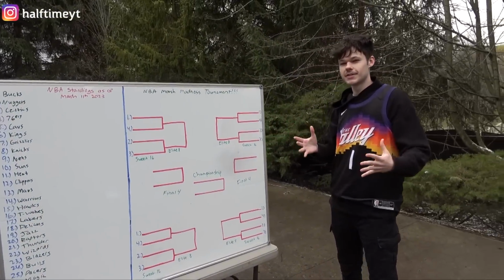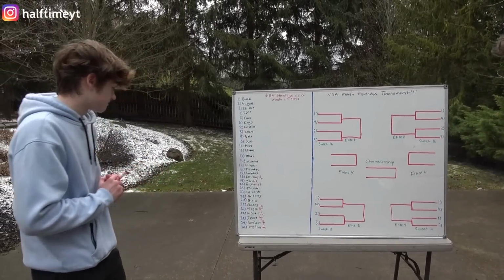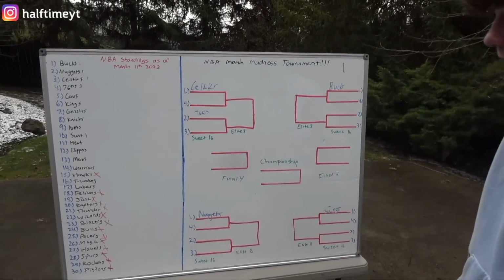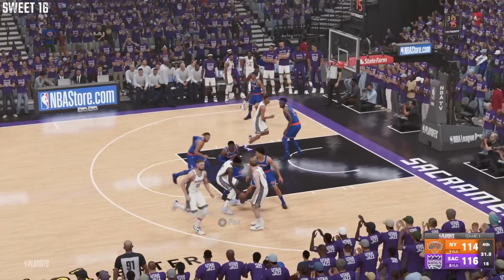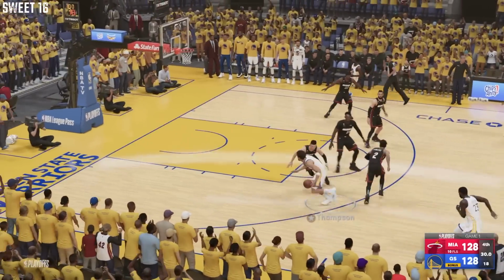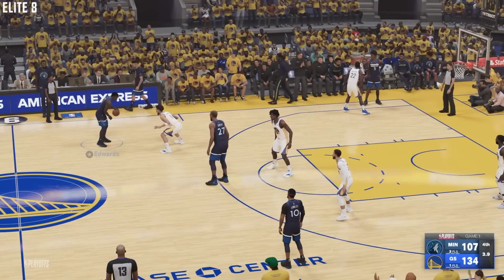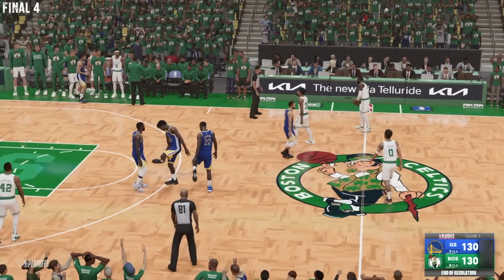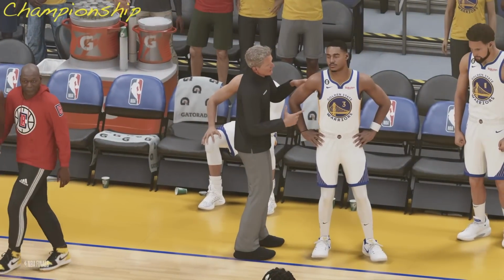The halftime productions TOURNAMENT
The 2023 NCAA basketball tournament known as "March Madness" starts this week... AND SO, I decided to have a tournament for the NBA, just like march madness! My brothers and I used an IRL bracket to eliminate 14 NBA teams, and create a 16 team single elimination bracket with the best teams in the league at the moment! Now, with this NBA tournament, we simulated the sweet 16, elite 8, final 4, and championship game on NBA2K23 with live games to determine the winner! THIS NBA march madness video was CRAZY! Upsets, wild finishes, buzzer beaters, it had it all!

Time Stamps:
0:00 - Intro
1:20 - Bracketology
8:52 - Tournament Sim

* PLEASE go check out and follow

*Do not own any songs in video